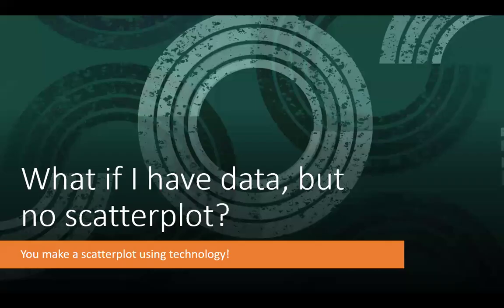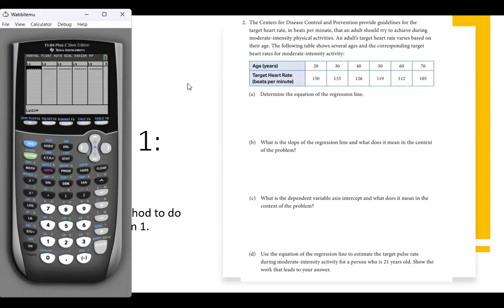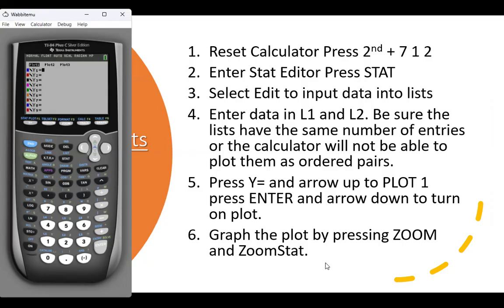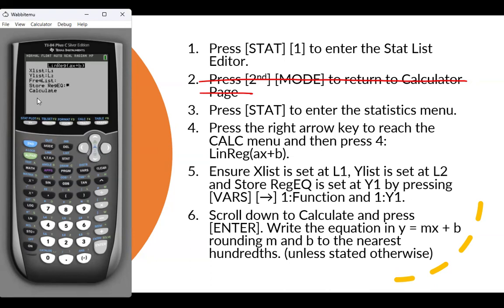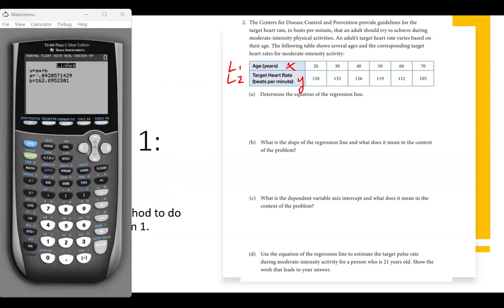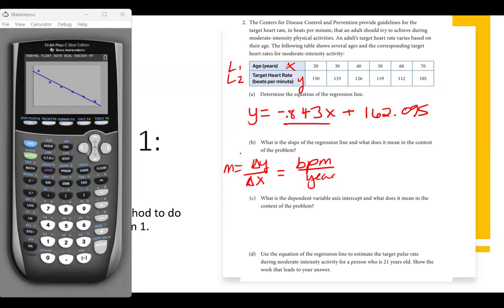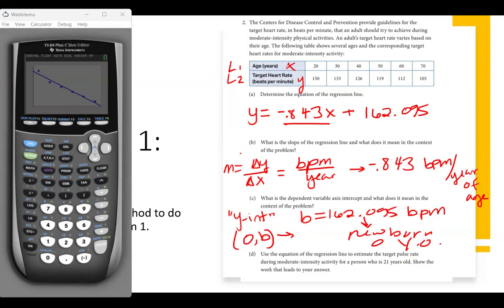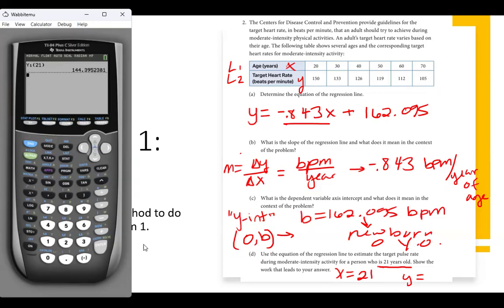1A.3 PT 2 REGRESSION MODELS TI 84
***NOTES FOR 6TH AND 7TH PERIOD

Resources for these videos are provided by:
AP Classroom
FlamingoMath
Brian Passwater
SAVVAS/Pearson